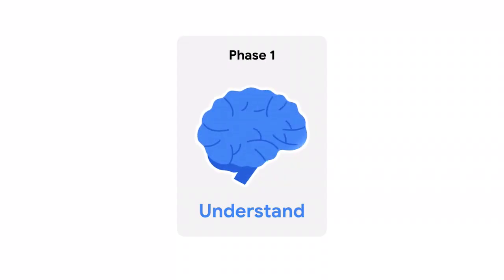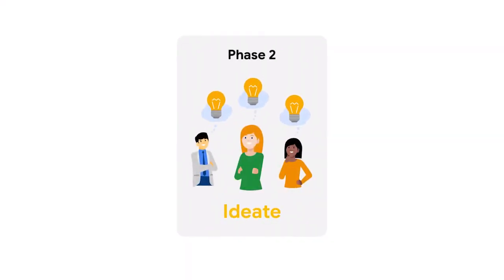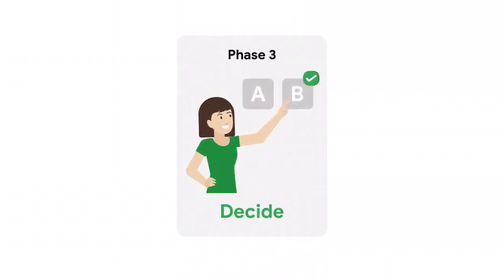Foundations of User Experience (UX) Design: An entry level designer’s role in a sprint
Google UX Design Professional Certificate

Course 1: Foundations of User Experience (UX) Design

Week 3: Joining design sprints